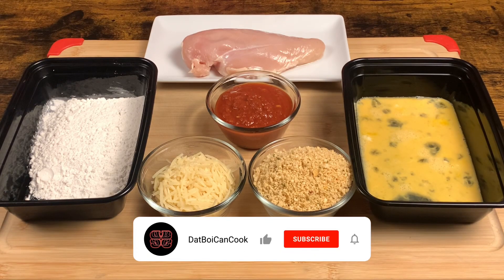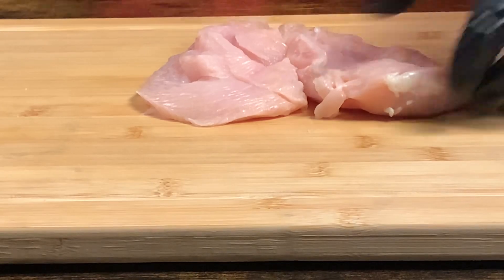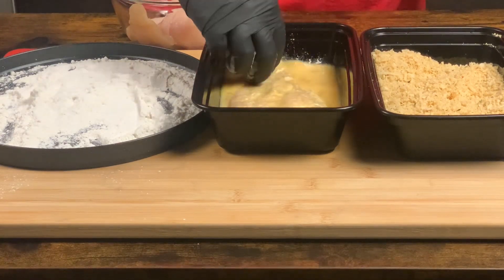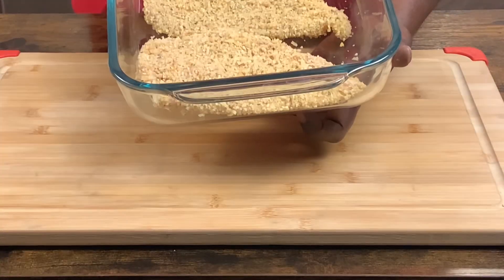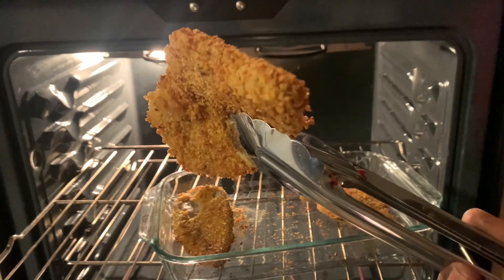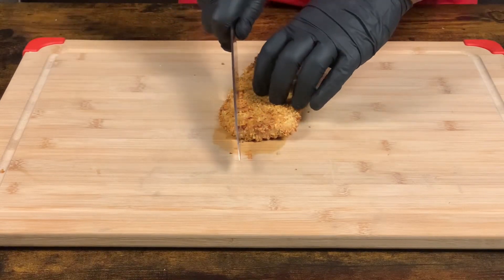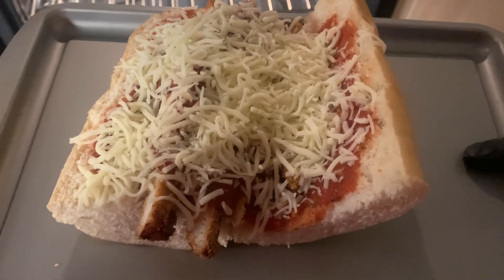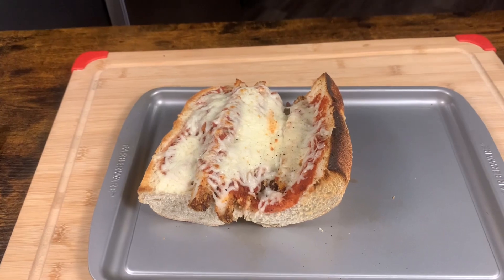Unleash the Flavors of a homemade Chicken Parm Sandwich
Chicken Parmesan Sandwich

2 chicken breast (split in half)
1 cup seasoned panko breadcrumbs
1/3 cup finely shredded Parmesan cheese
2 lg eggs
1/2 cup flour
1 cup mozzarella cheese
1 cup marinara sauce
1 loft French bread

Instructions:

Preheat oven to 425 degrees. Slice chicken in half making two pieces set aside. Mix Parmesan cheese and breadcrumbs together until combined. Prepare flour,eggs,and cheese and breadcrumbs mix. For dredging . Starting with flour coat chicken in flour then egg and panko and cheese mix make sure chicken is completely covered and coated. Repeat process until done. Bake in oven for 15-20 minutes until golden brown and internal temperature is 165 . Once done allow to rest toast bread in oven under broil until crispy yet still soft cut bread start with maranta sauce,parm chicken more sauce,and then mozzarella cheese place in oven under broiler until cheese is melted remove from oven and enjoy!